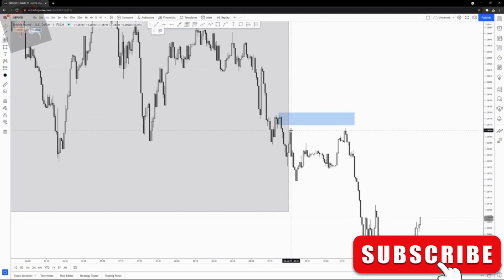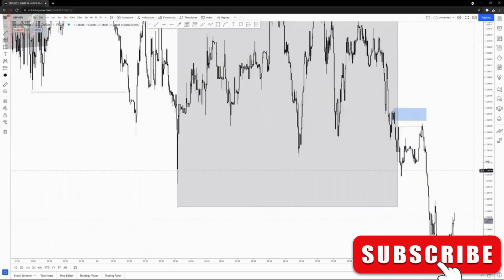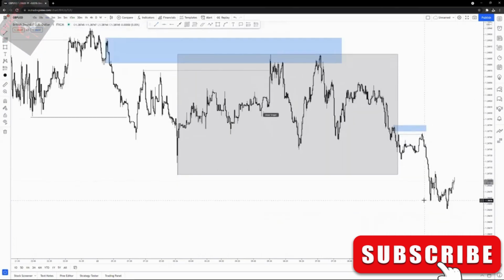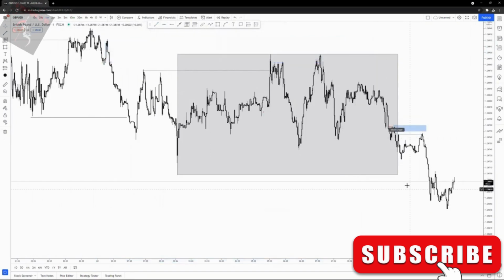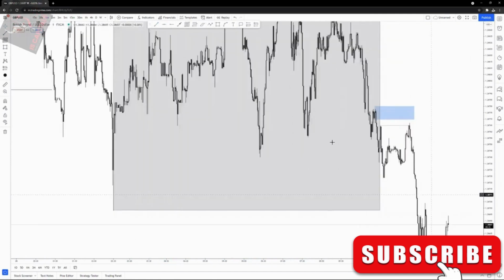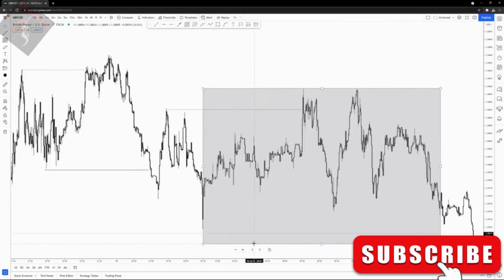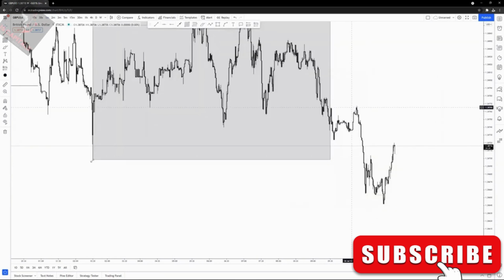LTF Entry Model Snipper Entry | IS CAPITALS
SMC Concept
SMC Trading
Malaysian SNR
SNR Strategy
IS CAPITALS
is capitals